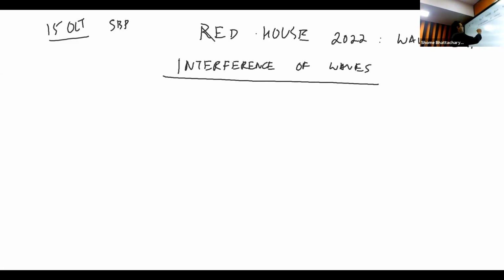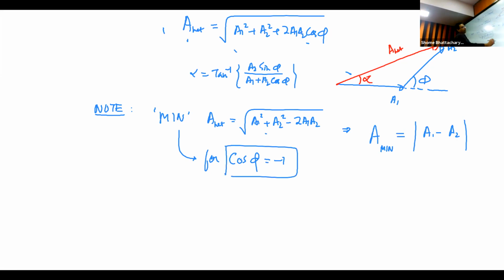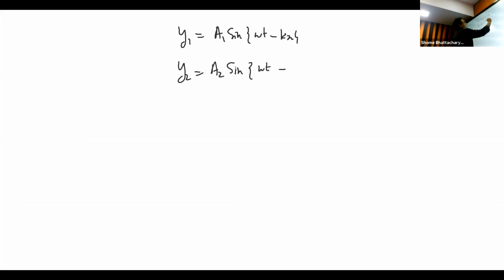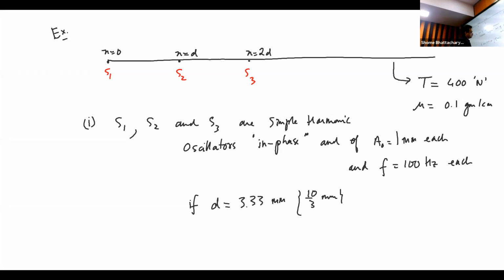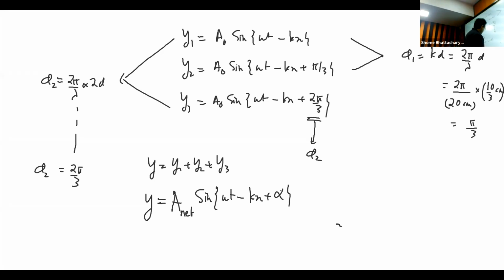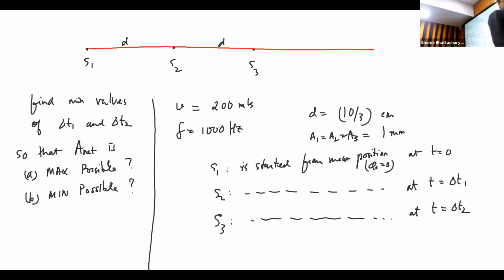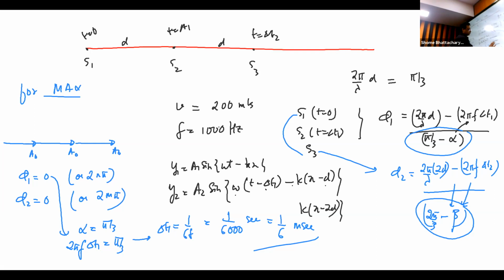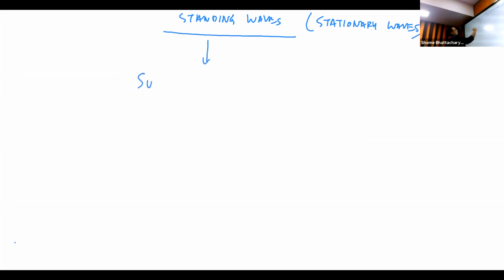Wave Mechanics,11th,Red House (20-22),Date-15-10-2021,By-Shome Bhattacharya